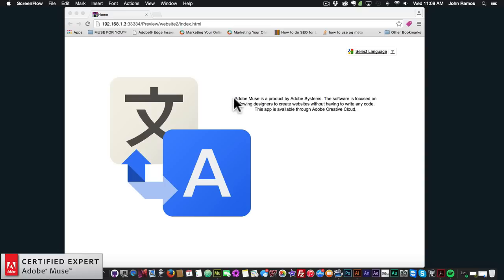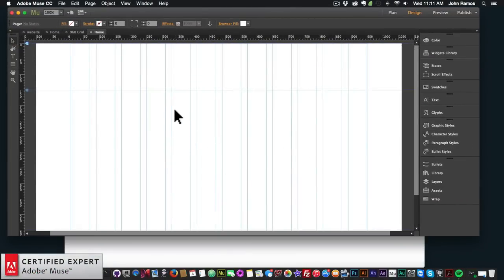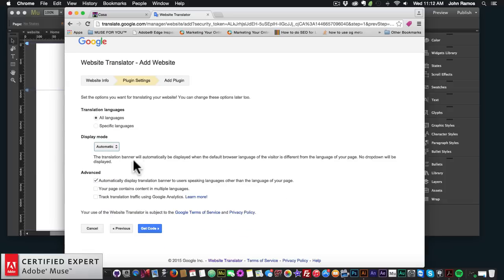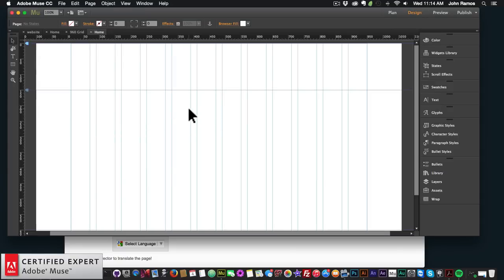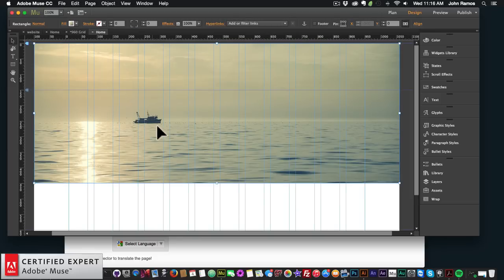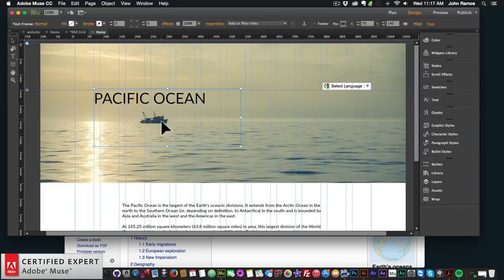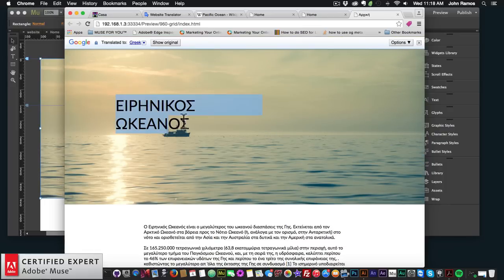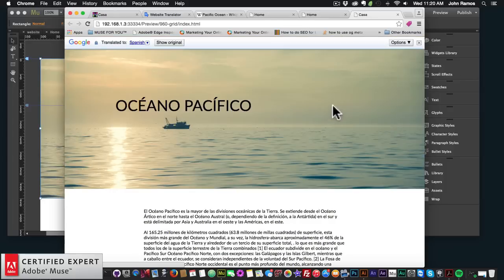Adding Google Translate | Adobe Muse CC Tutorial